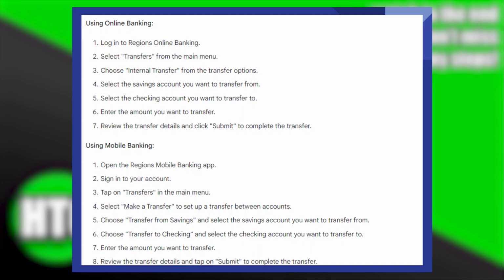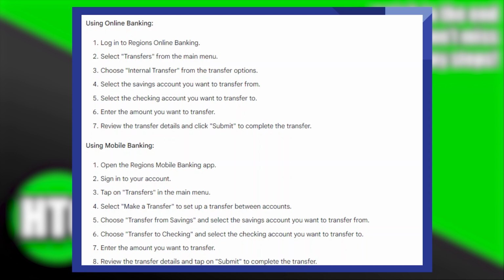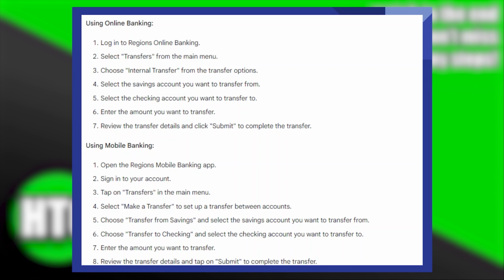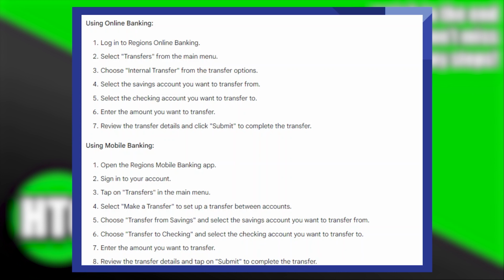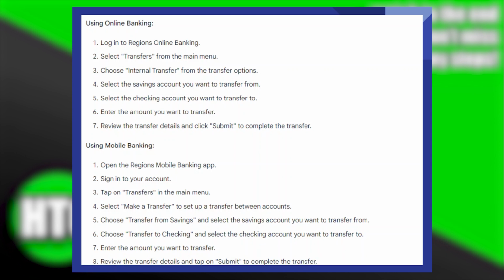TRANSFER MONEY FROM SAVINGS TO CHECKING IN REGIONS BANK 2025! (FULL GUIDE)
Welcome to our informative guide on seamlessly transferring money from your savings to checking account at Regions Bank. In this video, we'll walk you through a hassle-free process to ensure your financial transactions are smooth and secure.

0:00 INTRO
0:04 TUTORIAL